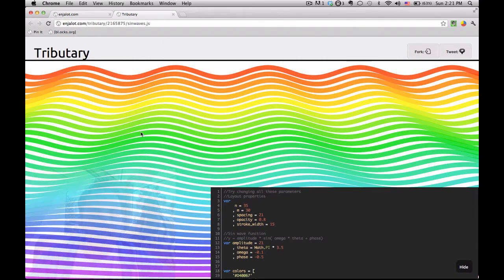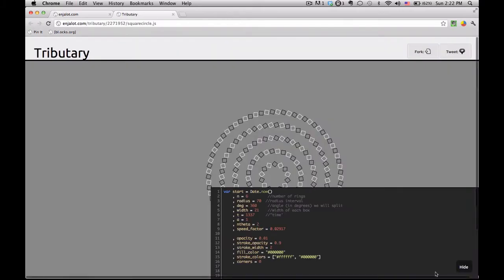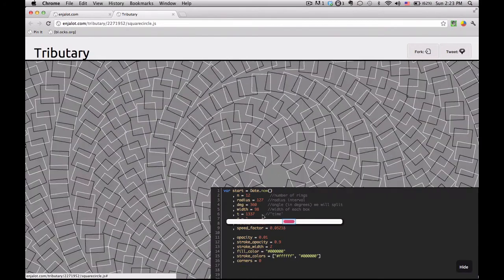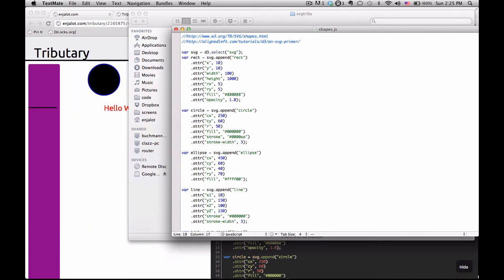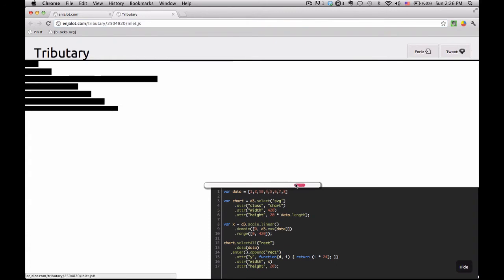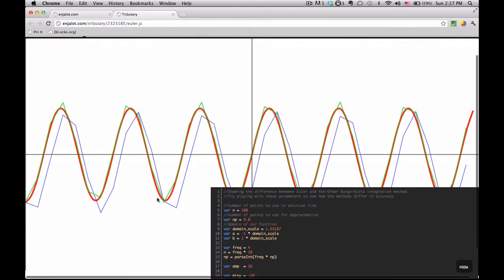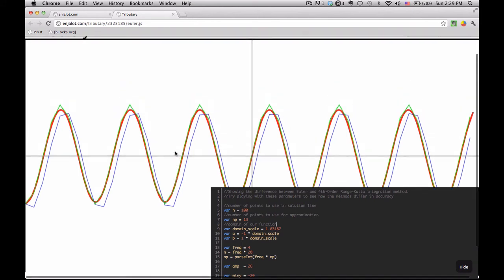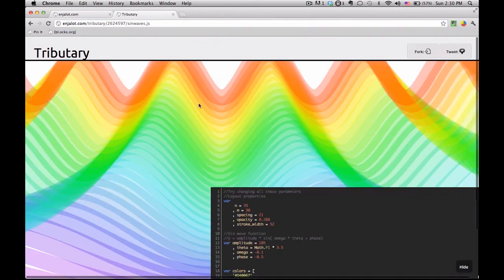Introducing Tributary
A blast from the past, 10 years ago EJ Fox and I built Tributary.io as a way to prototype data visualizations and explore generative art.

The tools for doing this on the web have evolved quite a bit, I'm even working on one now at Observablehq.com